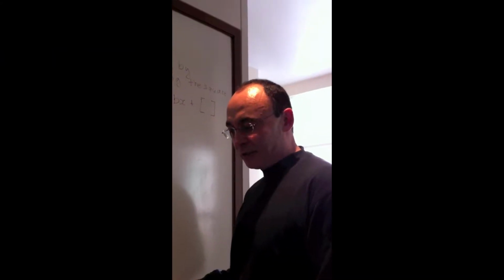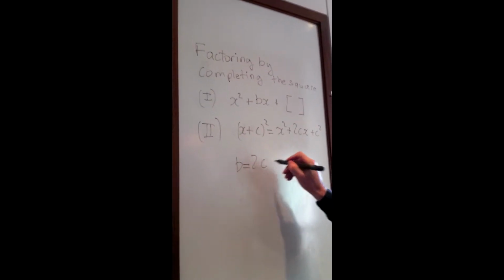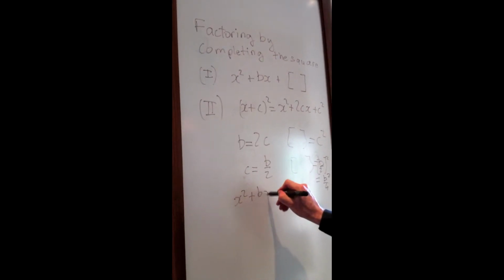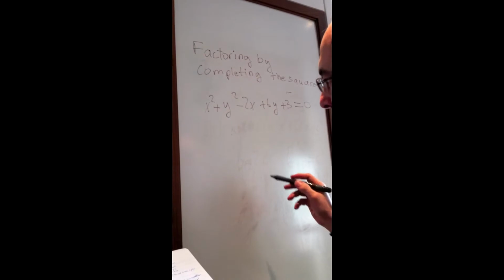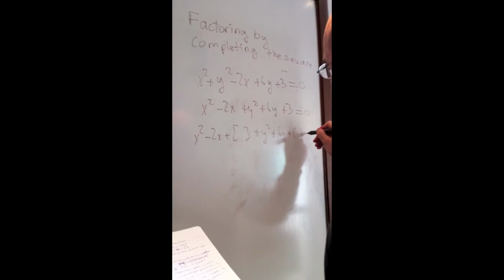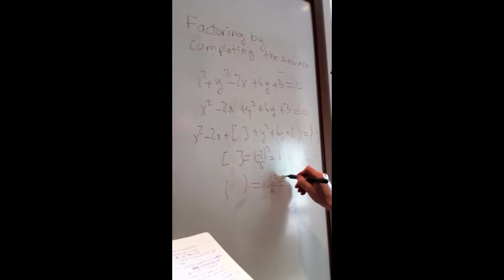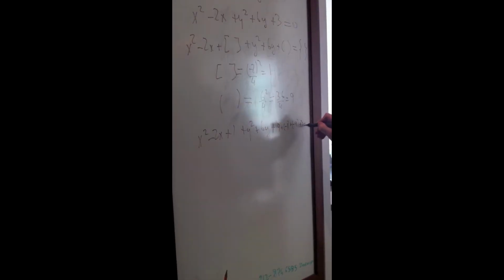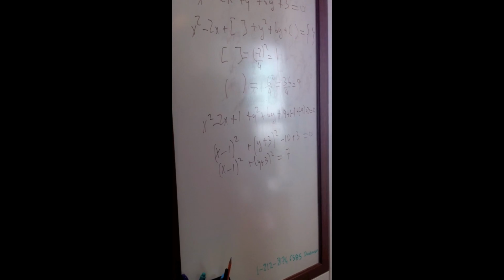Guy Manuel's lesson on completing the square